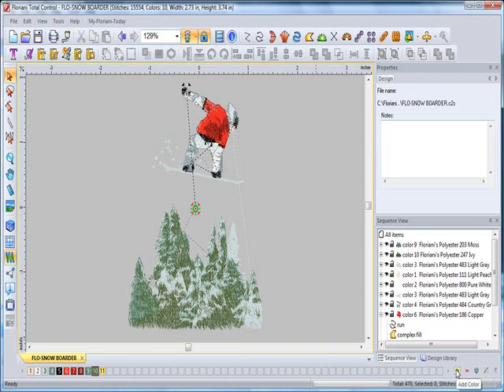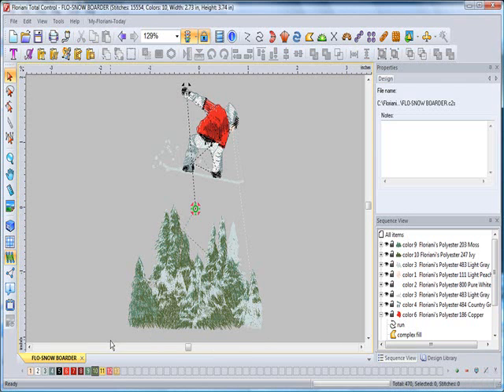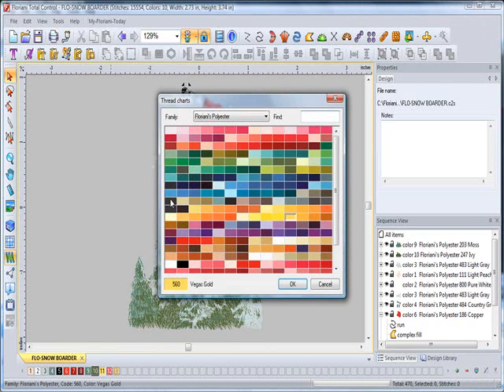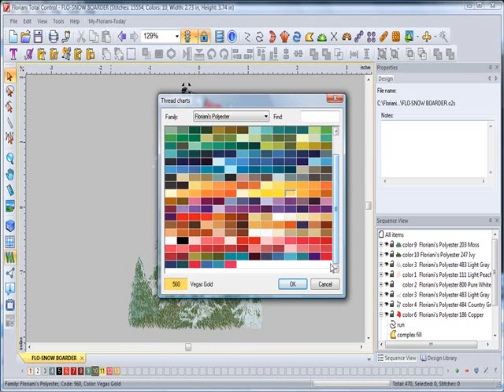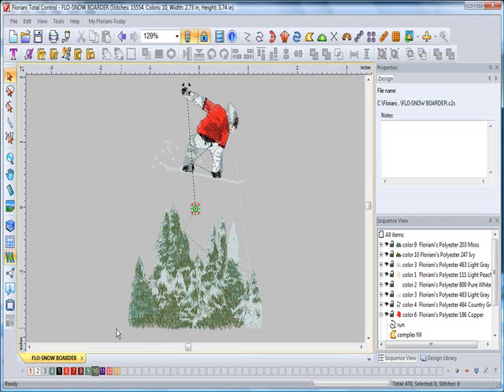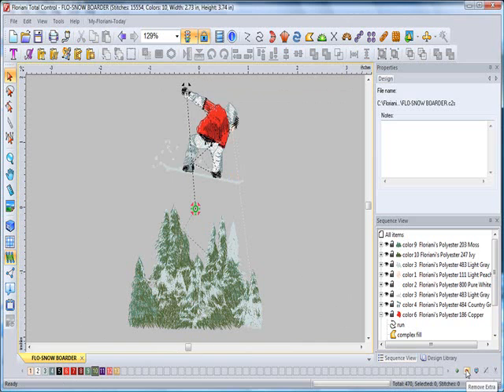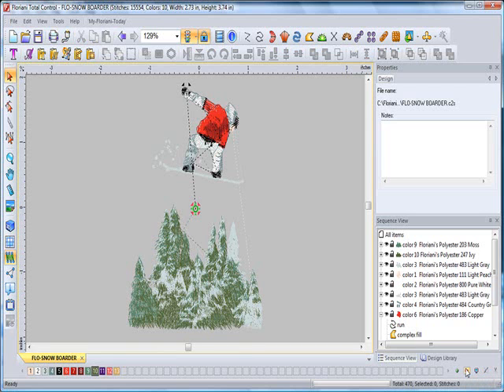Adding and Removing Color Boxes.wmv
This video shows you how to add and remove color on your color select box in the Floriani Total Control Software.